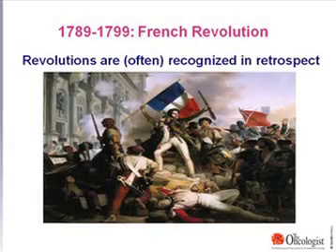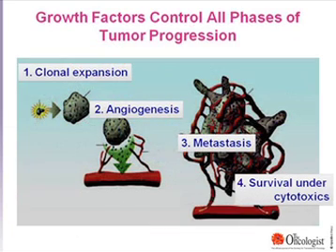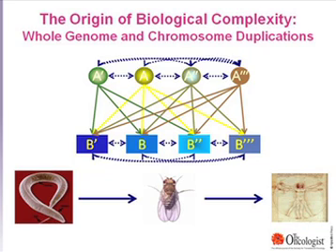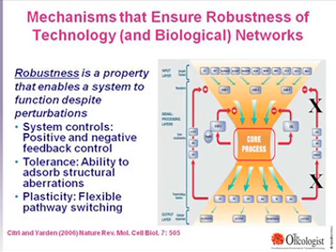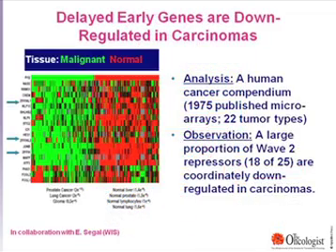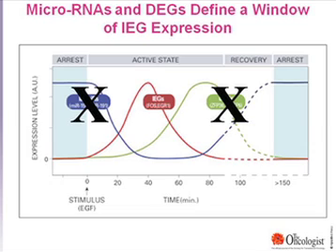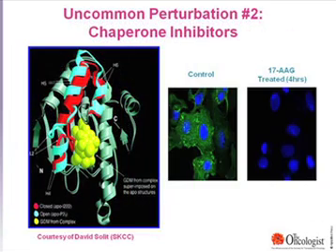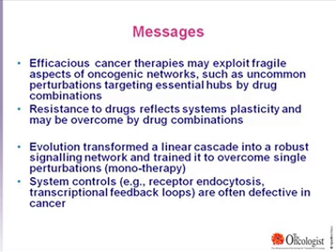The Biological Framework: Translational Research from Bench to Clinic